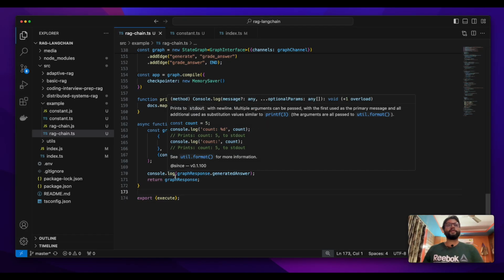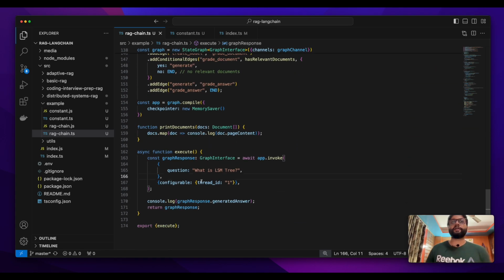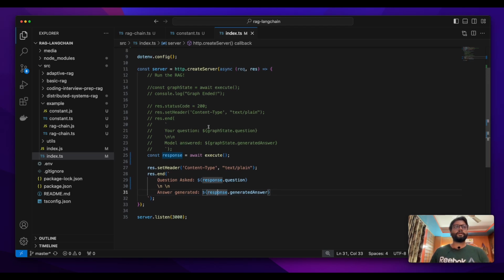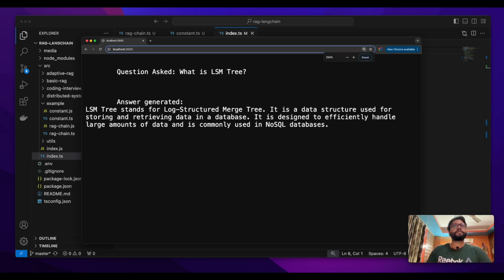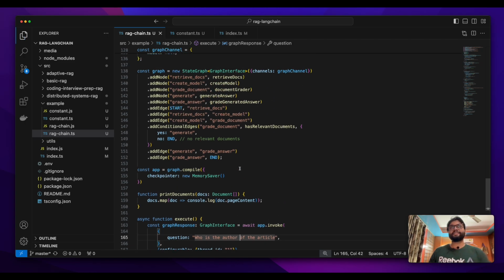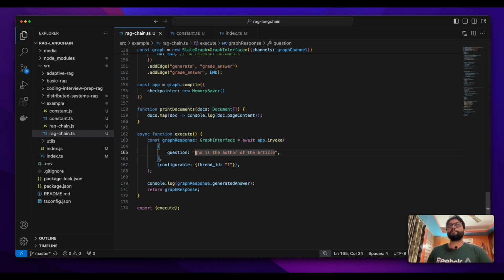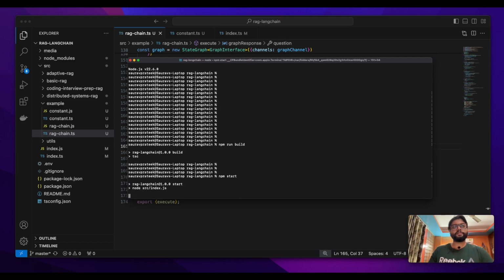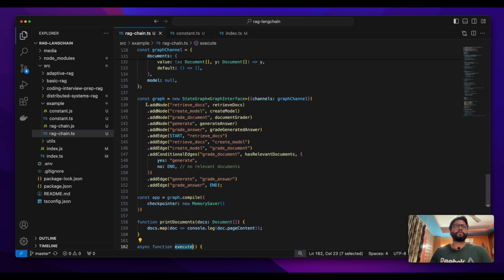Ep-11. RAG framework and LangGraph in action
In the eleventh episode of this playlist, we will see our workflow in execution. We will see how our RAG framework performs against different Human Prompts and evaluate the performance of the workflow.